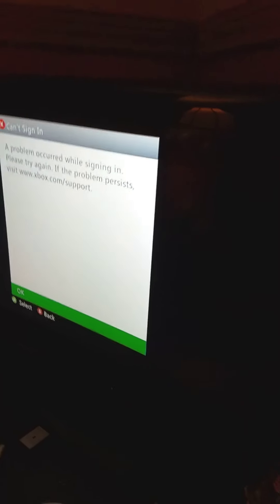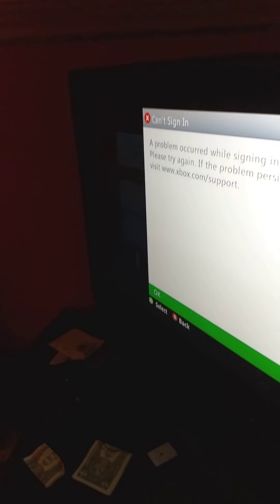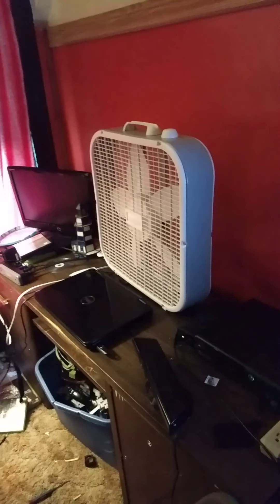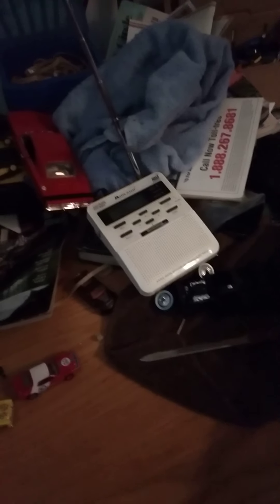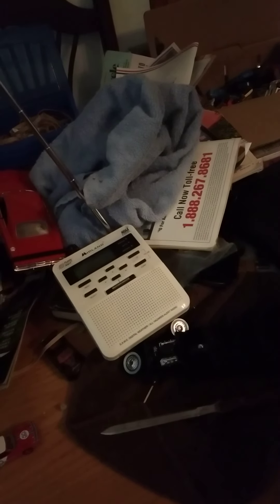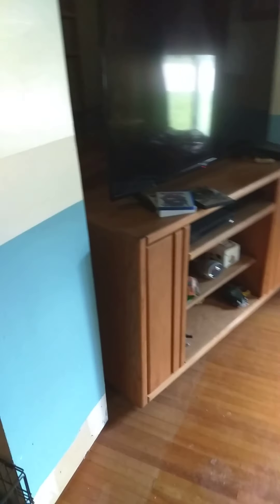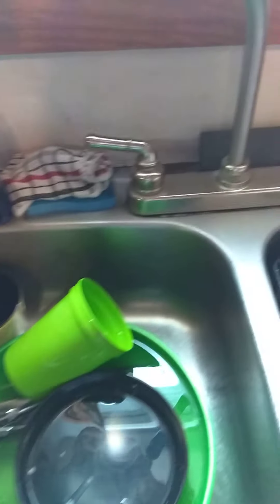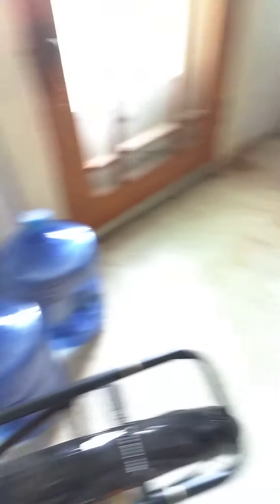The home tour part 1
This is part one of my house tour and it is an old house that was made in the 1860s I'm guessing, with a bathroom that was set up in the 1940s and it's mostly old items and a couple of new items but I do not own the rights to any of the items I have shown and if you want questions asked just letting you guys know is that all these rights are reserved thus meaning I can't say this unless I feel like it or want to deal with a big corporation being very unhappy with my video making skills